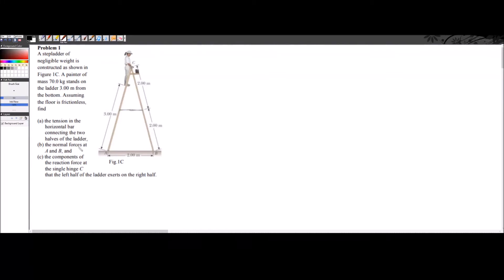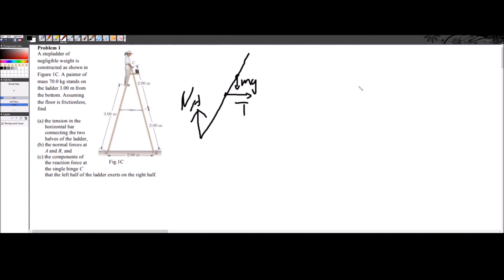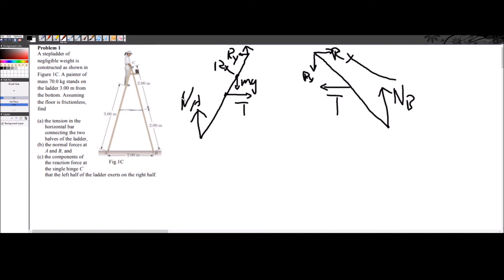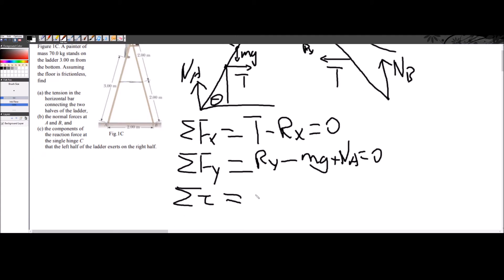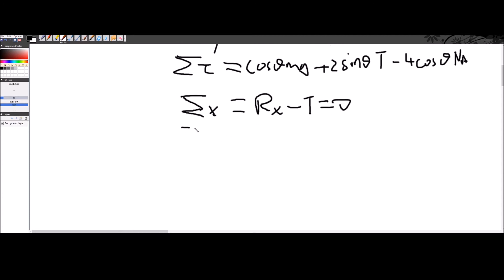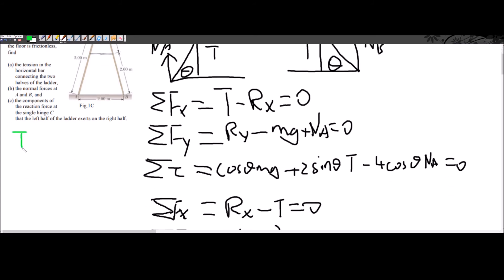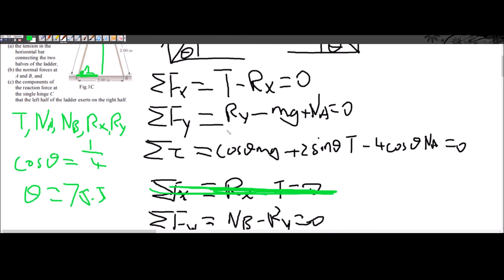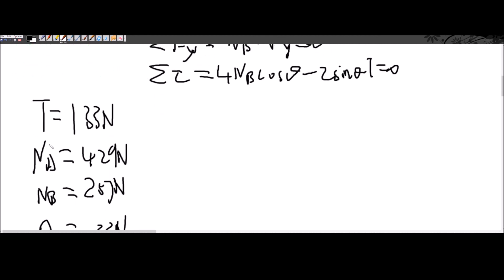Physics: CAP 2008 Q1 | Info Index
3. A stepladder of negligible weight is constructed as shown in Figure 1C. A painter of mass 70.0 kg stands on the ladder 3.00 m from the bottom. Assuming the floor is frictionless, find (a) the tension in the horizontal bar connecting the two halves of the ladder, (b) the normal forces at A and B, and (c) the components of the reaction force at the single hinge C that the left half of the ladder exerts on the right half.